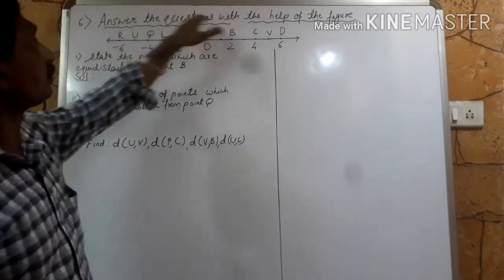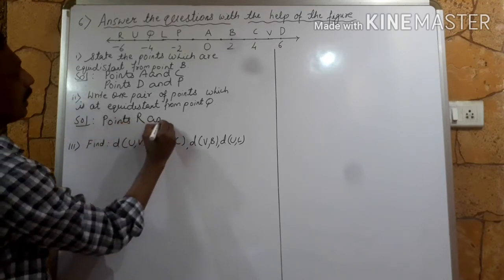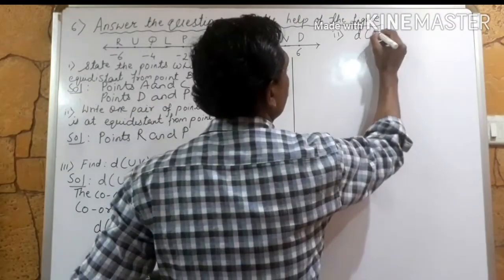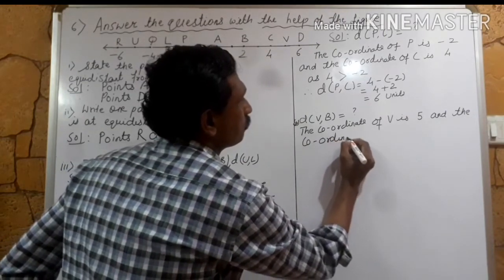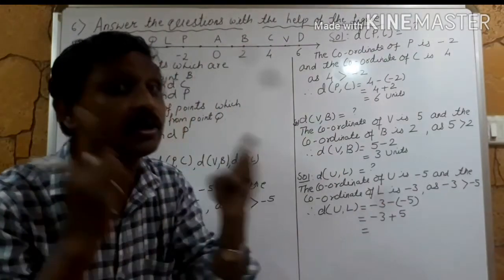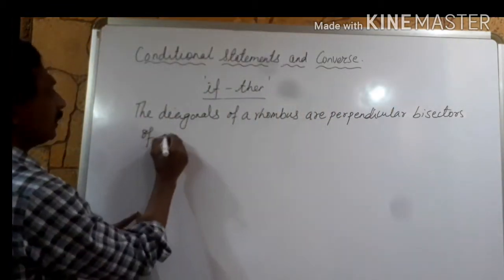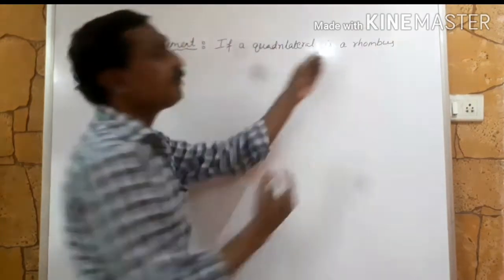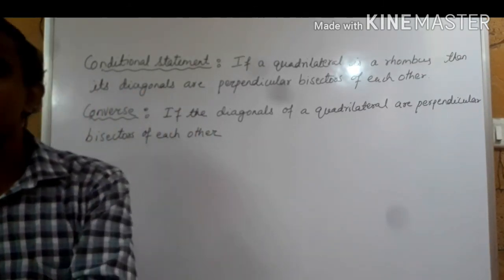IX Maths II | Chapter 1 Basic Concepts in Geometry | Video 8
Practice Set  1.2 & Conditional Statement